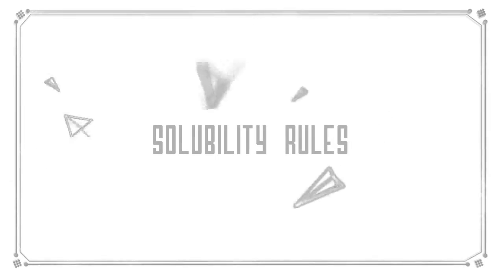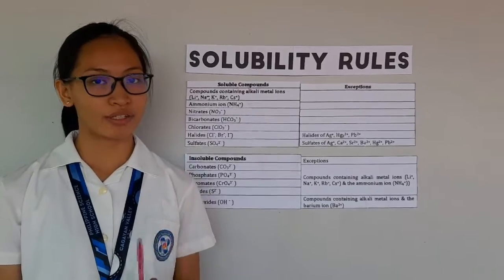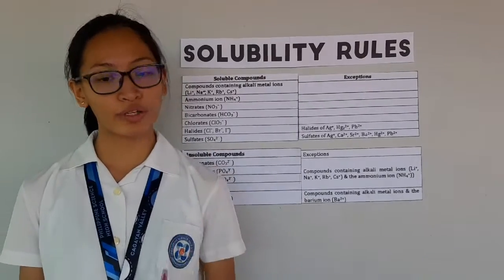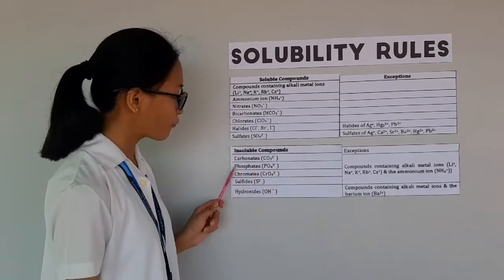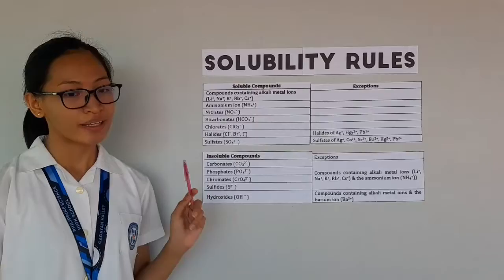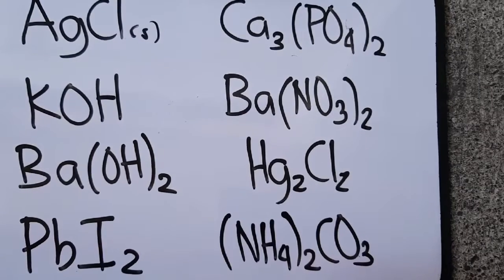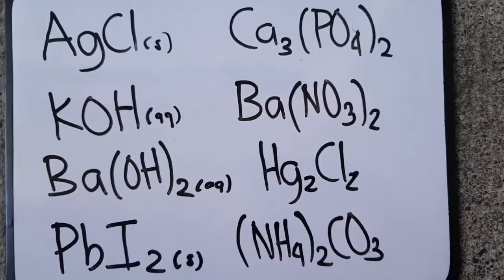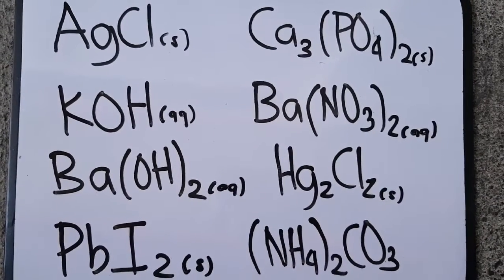Solubility Rules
This instructional video is about Solubility Rules, Its Applications, and How to Use a Solubility Table.
This is done in partial fulfillment of the requirements in Chemistry 2.